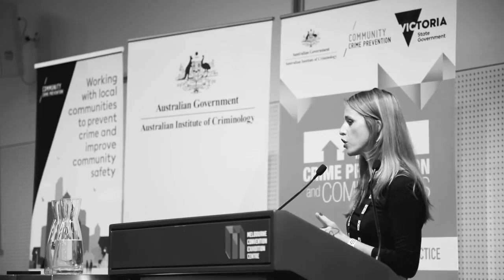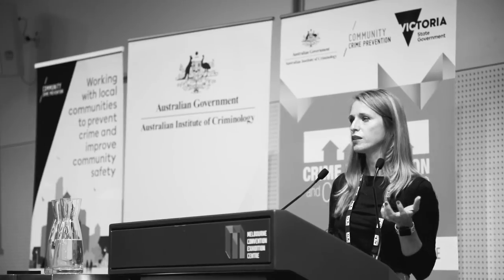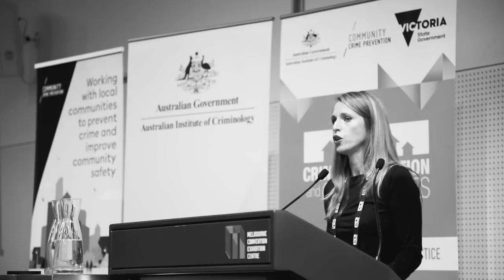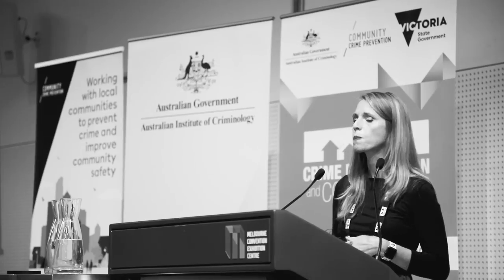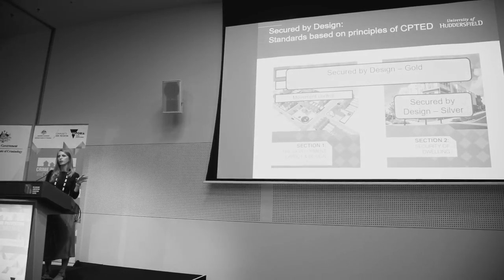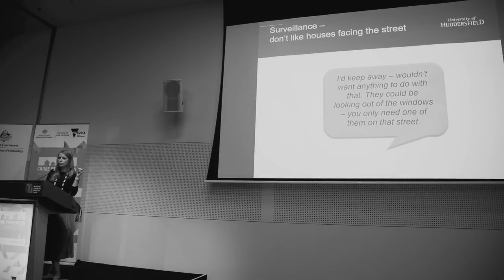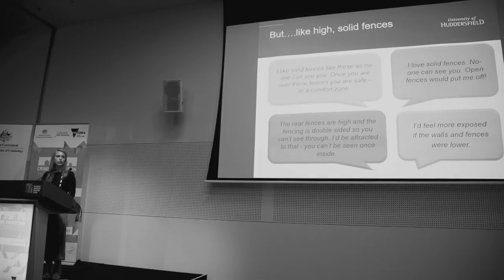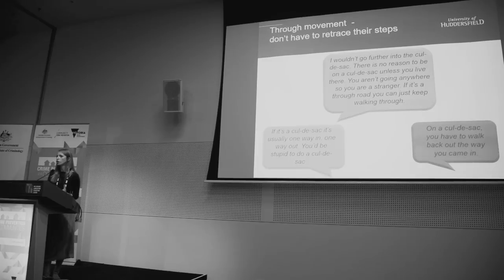Rachel Armitage at Crime Prevention and Communities 2018 2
Rachel Armitage is a Professor of Criminology and Director of the multi-disciplinary Secure Societies Institute at the University of Huddersfield. She specialises in crime prevention, in particular, the innovative use of design and technology to prevent and reduce the impact of crime. She was one of the keynote speakers at Crime Prevention and Communities 2018.